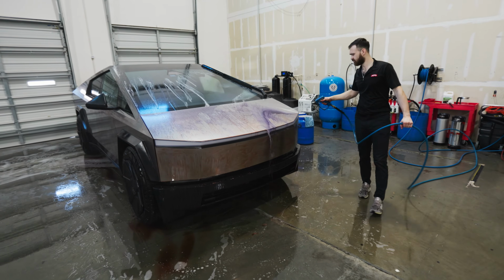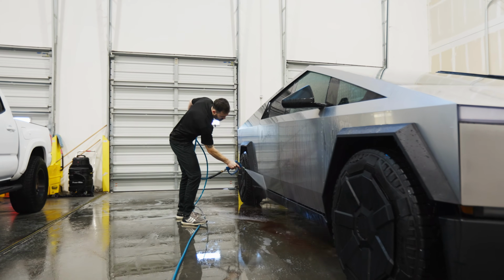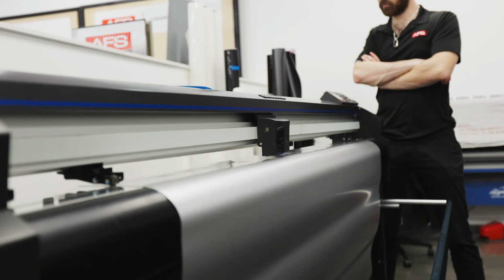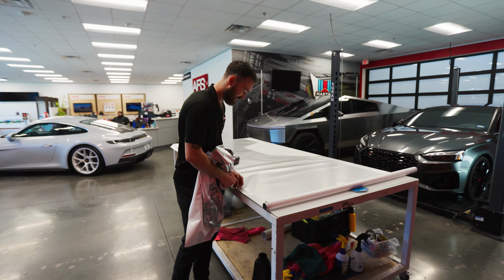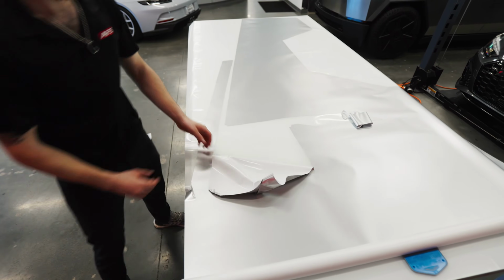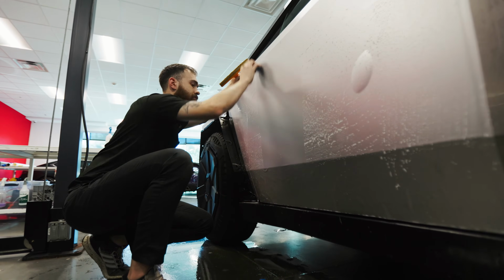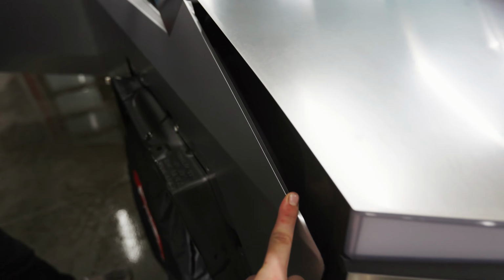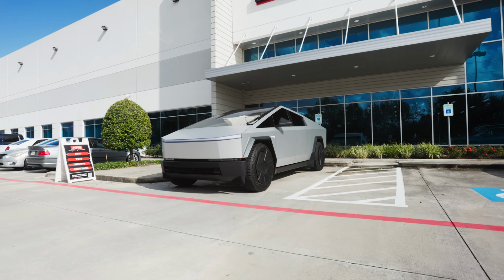SATIN SPACE SILVER CYBERTRUCK COLOR PPF | AFS PPF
🚀 Tesla Cybertruck Gets The Ultimate Protection: Satin Space Silver PPF Transformation | Autofilmspecialists

Watch as Houston's premier PPF installers transform this Tesla Cybertruck with our premium Satin Space Silver Paint Protection Film. In this video, we showcase our expert installation process on one of the most uniquely shaped vehicles ever made.

✨ What You'll See:

Complete PPF installation process
Stunning Satin Space Silver finish
Expert handling of Cybertruck's angular panels
Professional installation techniques
🏆 Why Trust AFS:

Award-winning PPF installers
19+ years of experience
Specialized in high-end vehicles
1st Place WFR Paint Protection Film Competition winners
🔧 Services Featured:

Full body Paint Protection Film
Custom Satin Space Silver finish
Professional grade installation

to get a free quote on your Cyber Truck!

AFS - 3 Houston Locations to better serve our customers:

AFS North Houston
14820 N. Freeway Suite 400

AFS Midtown Houston
130 N. Gray St.

AFS Cypress - Our Newest Location